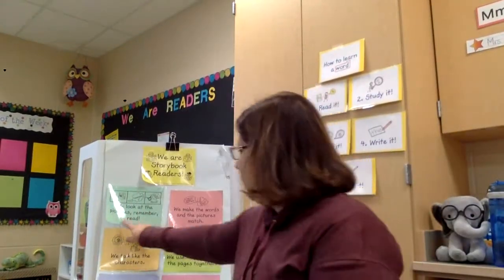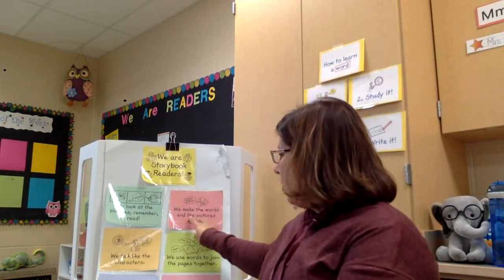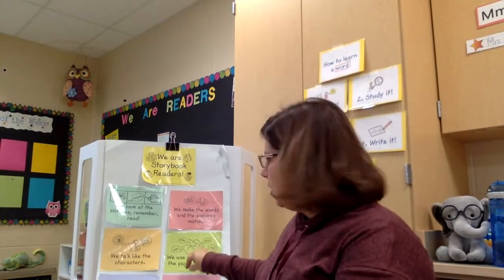Lesson 1 Storybook readers